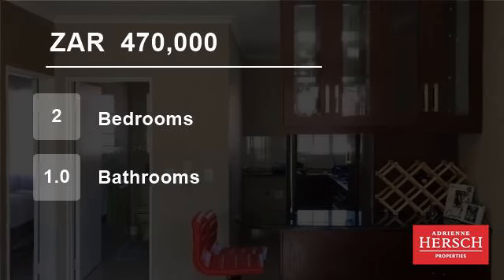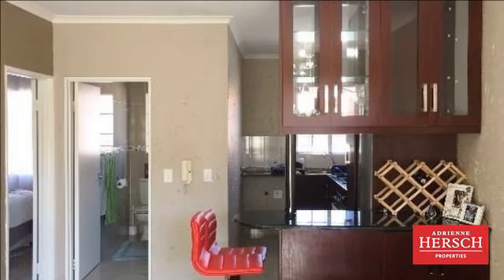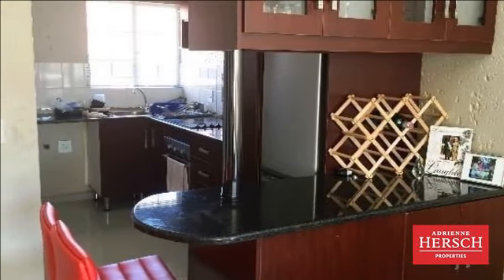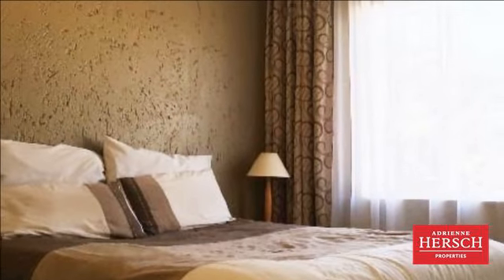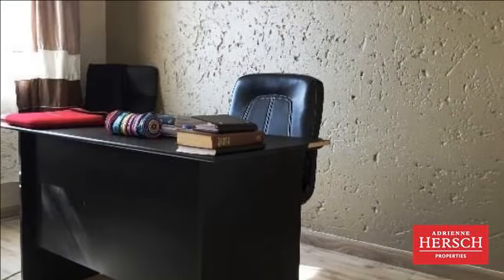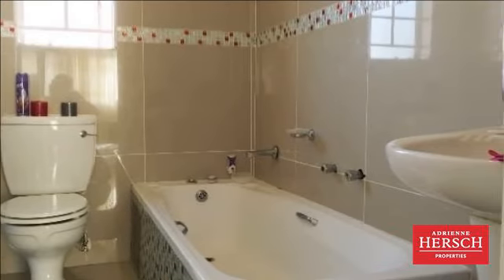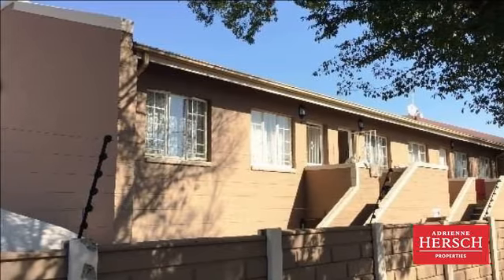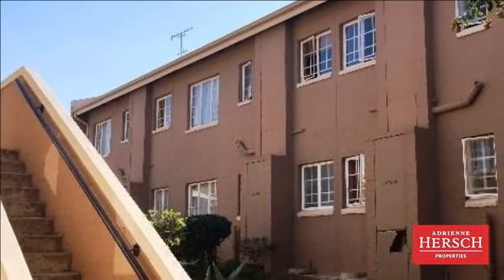2 Bedroom Flat For Sale in Georginia, Roodepoort, South Africa for ZAR 470,000...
Offers From: R 445 000,00. NEWLY renovated apartment from top to bottom. Upmarket finishes throughout. Consists of 2 well sized bedrooms with laminated flooring  and 1 bathroom. Smart lounge leading into brand new kitchen with plenty of cupboard space. The large floor tiles compliment this sunny apartment.1 carport with visit...